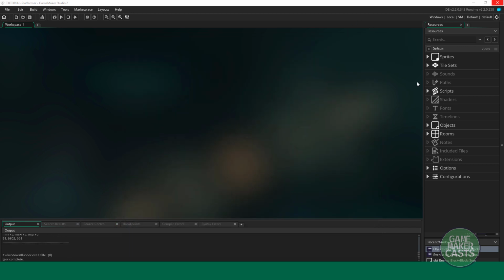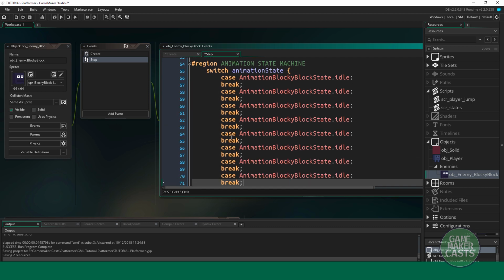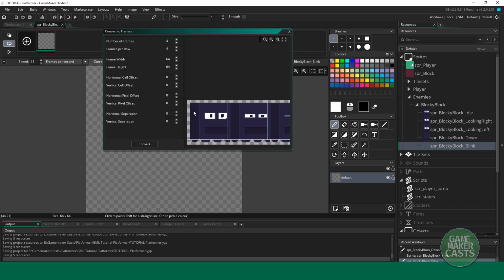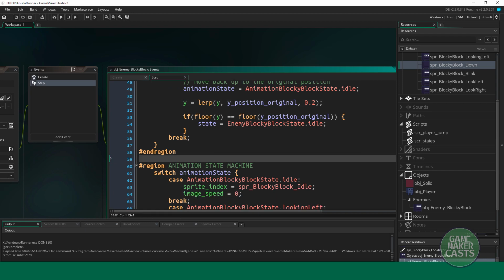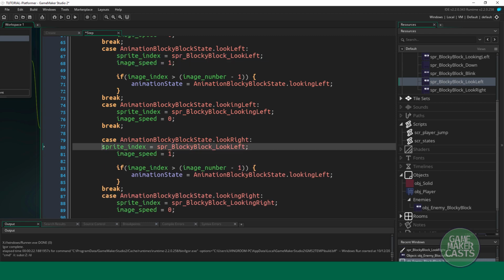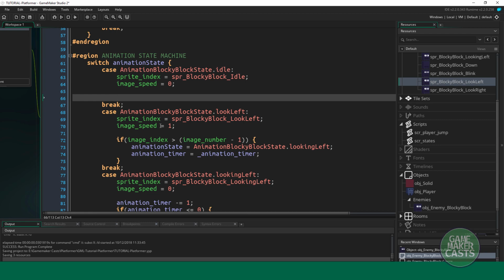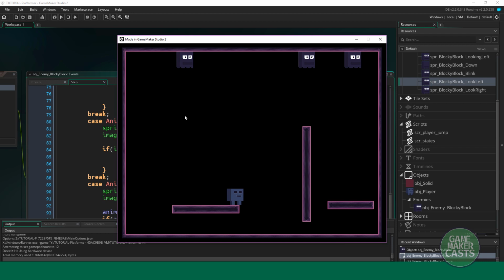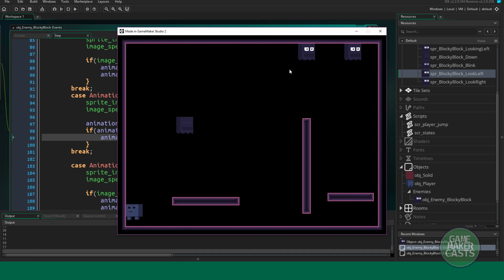Let's Platform - Episode 9 - Bringing our Enemy to life with Animations!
Hey there everyone, in this video we are going to be building off the AI that we build in the last video and using it to build our own Animation State Machine.